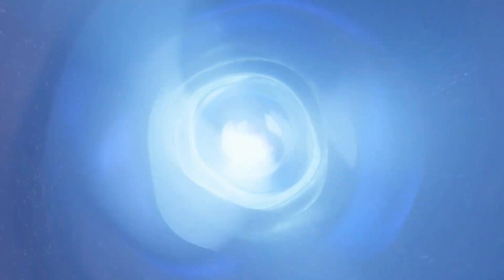Exactly How Open Portals Can Affect You The Source Players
Open portals in this Matrix Game, serve as doorways through which entities can pass through from one dimension to this dimension. Entities can exploit these openings in our reality to come and harvest energy from source players. If you are sleeping inside of one, they can and will harvest A LOT of energy from you.

Even if you are not the responsible party for creating the portal, especially in places where many people use the space, that is going to be a HUGE portal. Remember everything has an etheric connection and some places are going to be so interconnected due to how much use and traffic they get inside the game.

Remember this goes for small spaces as well as big spaces like cities, shopping malls, etc. and while it is not practical to try to close portals in shopping centers, if you travel or stay in hotels or someone else's space as well as your own, it's important to take care of them so that you cannot have your energy harvested needlessly.